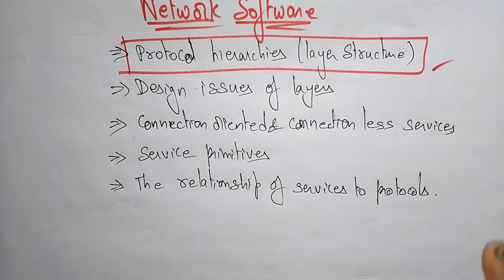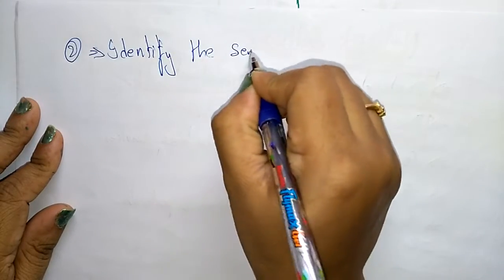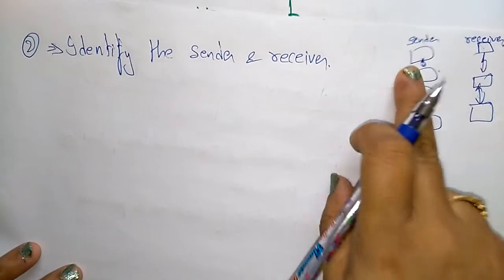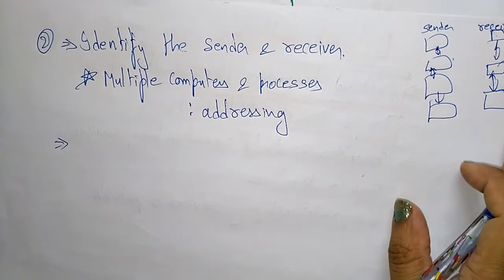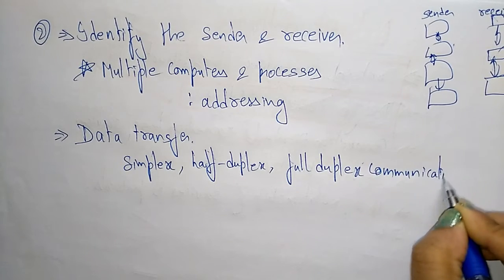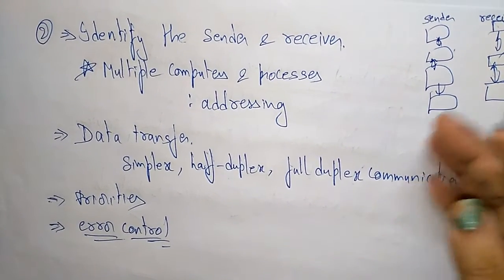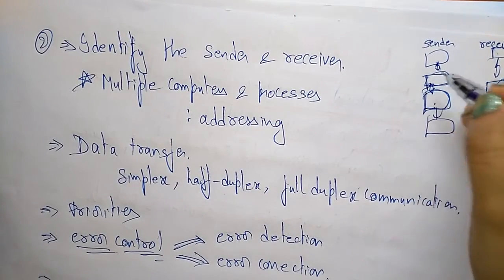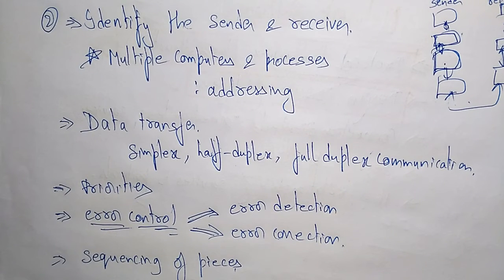Design issues of layers | Network software | Computer networks | Part - 2/3 | Lec-29 | Bhanu Priya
network software
Design issues of layers